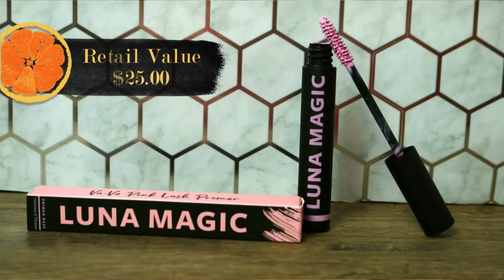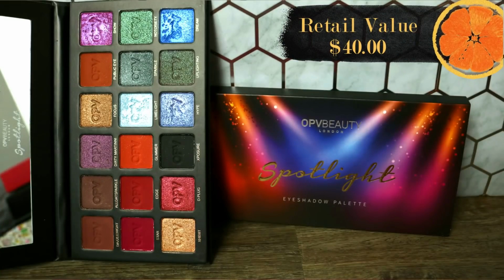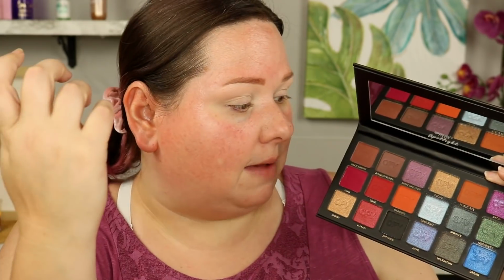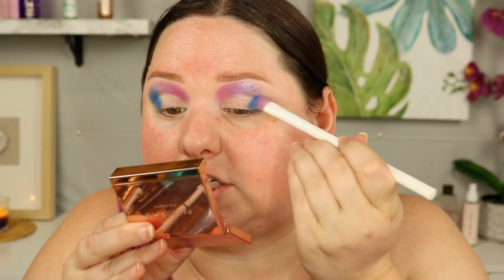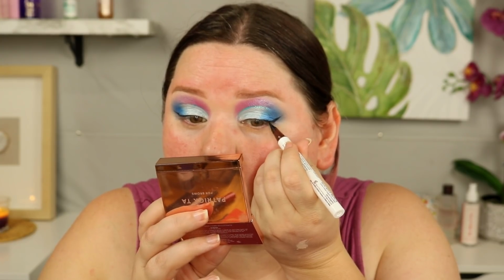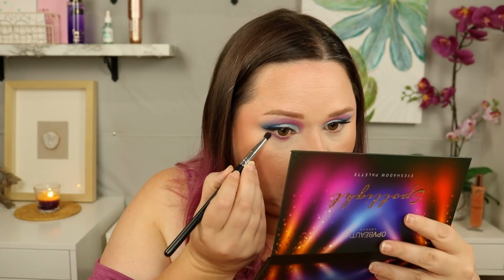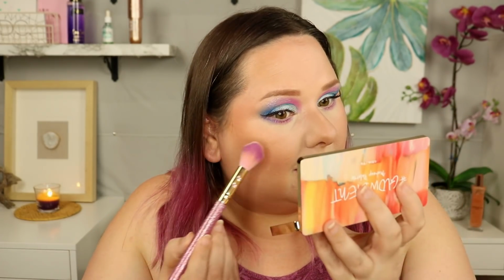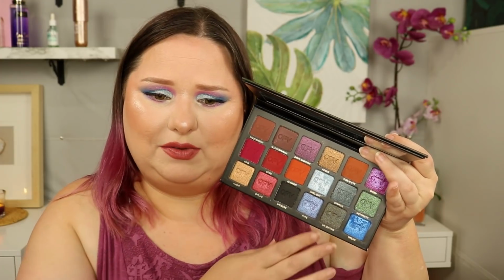Boxycharm June 2021 unboxing (Base box unboxing)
This is the first time I’ve gotten all makeup in my Boxycharm! This months base box & premium were fire. I’ll have the premium box unboxing soon. We’re getting closer to our moving date so we’ve been at the build site a lot this past week getting some last minute prep wrapped up.

I don’t have the weight limit on this box. I’m sorry - they ship all boxes in one box so I don’t know what it is was for this specific variation.

Make your voice heard.